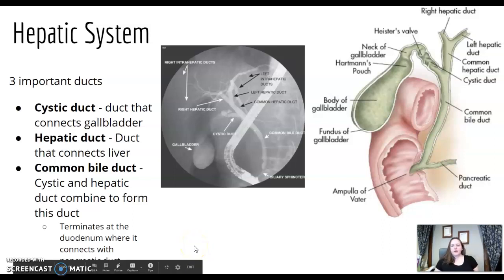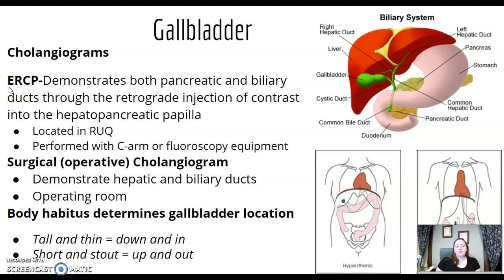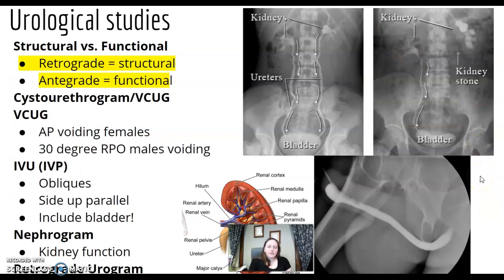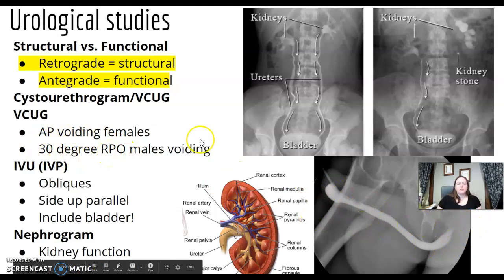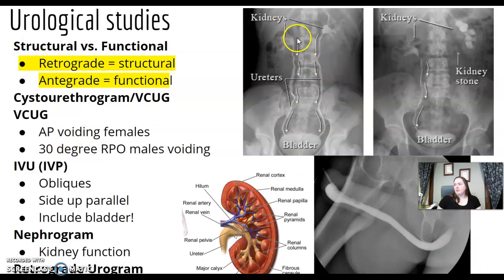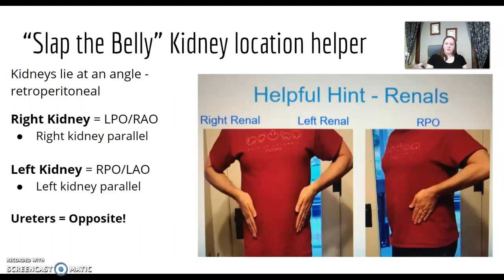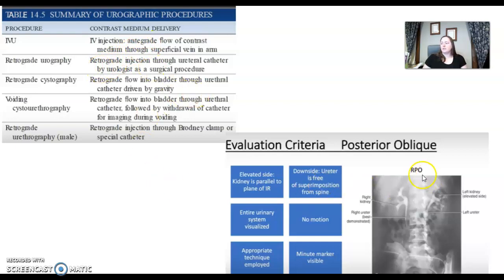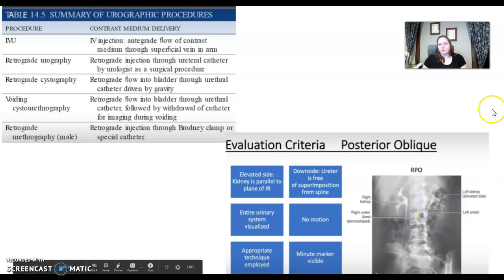ARRT Procedures part #6 - Surgical & Urological